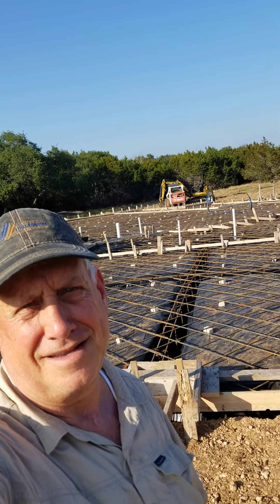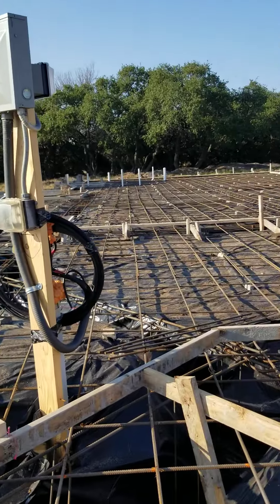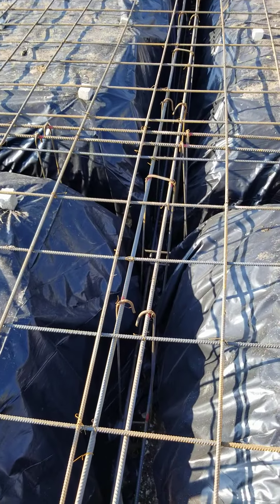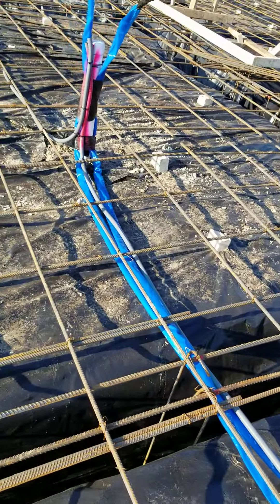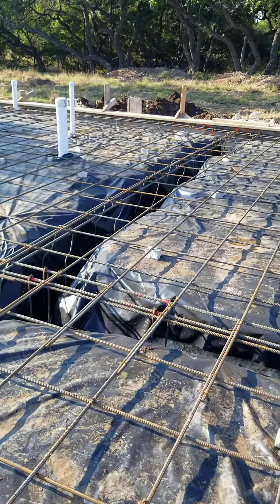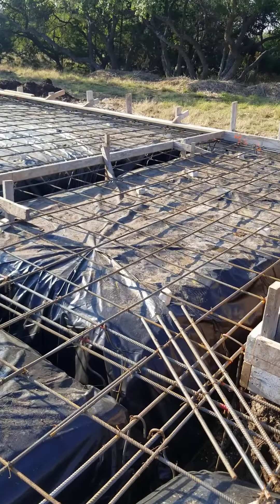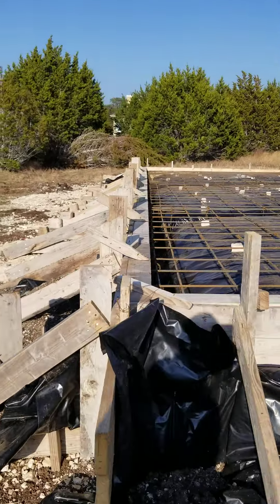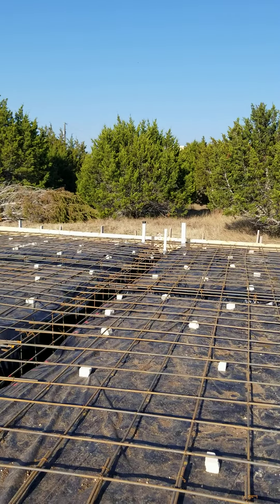Indigo Run - Pre-Pour Video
This is a large and complicated monolithic foundation/slab with porches and patios all to be poured at the same time. In addition all the under slab plumbing and some electrical has been installed as well.  Our concrete guys are simply the best!!!
BE SURE TO SEE ALL OUR PROJECT HIGHLIGHTS ON OUR WEBSITE *** *** THINGS WE DO ***